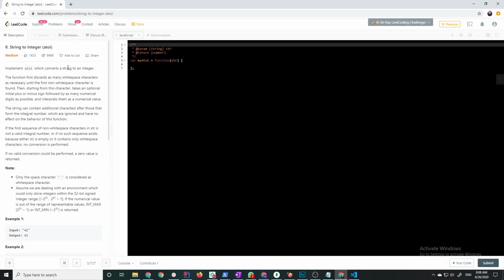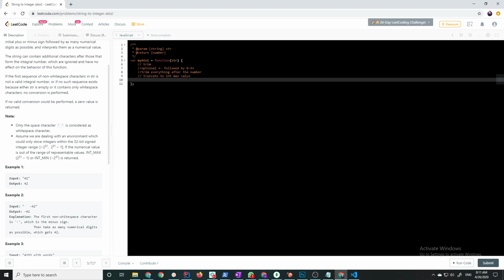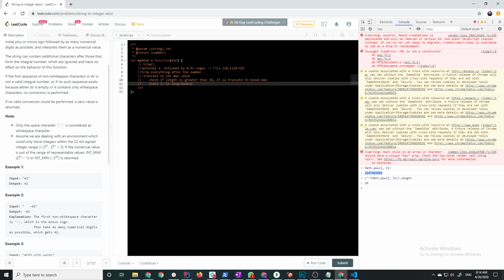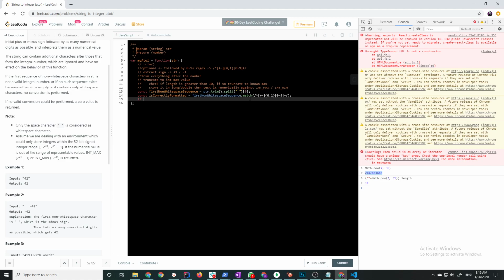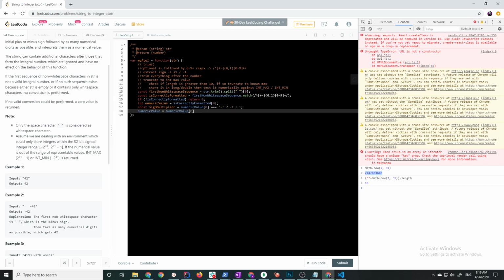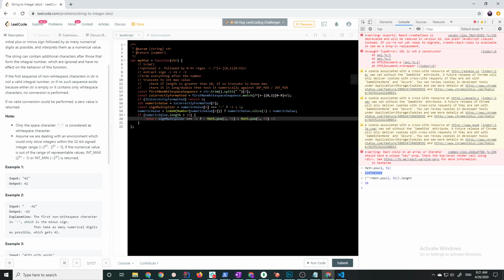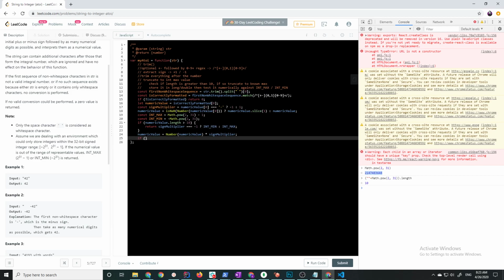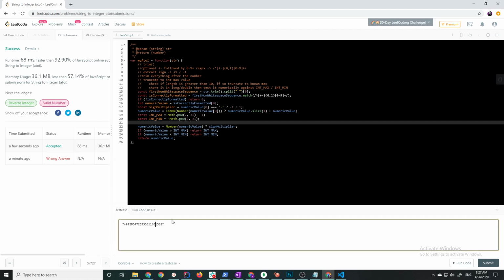100 Days of Leetcode #8: String to Integer (atoi) (JavaScript)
This is a tedious code cleanliness style of exercise made in Javascript. This type of exercise is just meant to test how well you follow a bunch of arbitrary, complicated directions in your implementation. It requires no special knowledge but there are definitely some tricks to make it easier.

Computer Science skills are to software engineering what weight training is to high contact sports. Sure, you can play sports without weight training but almost every serious athlete weight trains because it makes them better.

Get your computer science skills up to be a better programmer and to get a better job.